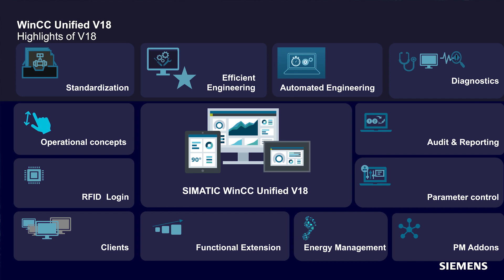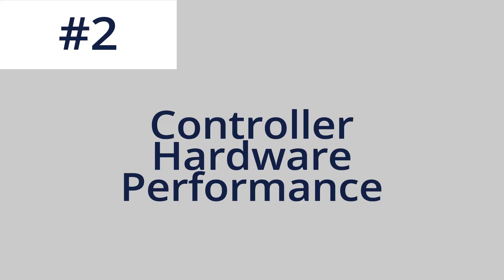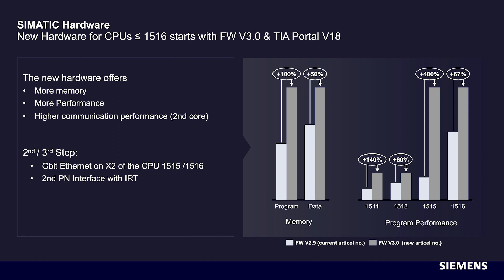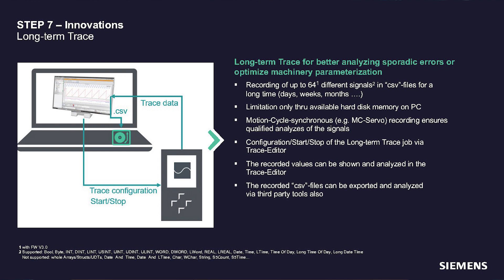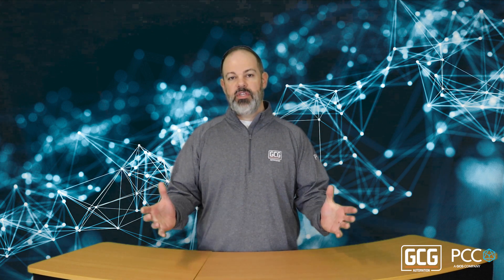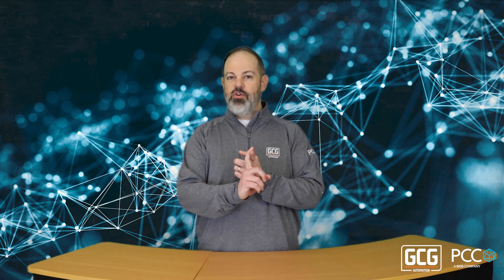Rich's Top 3 TIA Portal V18 Enhancements | PCC's Straight to the Point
Back in November, Siemens released version 18 of the TIA portal. And just like I did with V17, I just wanted to put a video out there and give my top three highlights of what I see from a functionality perspective in this new version of software. So to get going with that, first of all, WinCC Unified. As many of you are aware, as of version 16, Siemens released their new WinCC Unified HMI platform for both the panel-based and PC-based HMI systems. A lot of new technology in there with regards to web compatibility with HTML5 and then changing the scripting over to JavaScript from VB scripting. But there's been a lot of functionality enhancements that have taken place since V16 to make the usability better and the functionality better. And so V18 is a big leap.